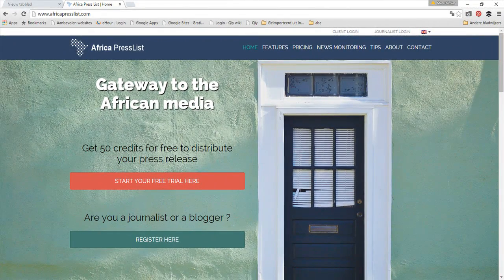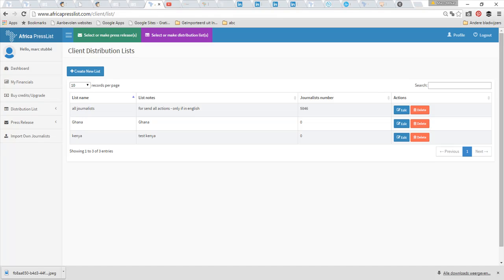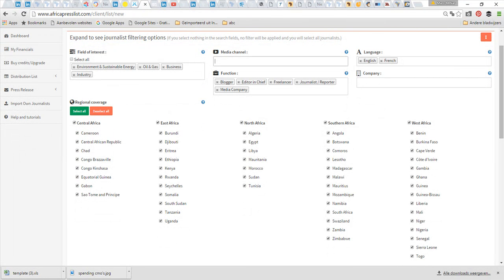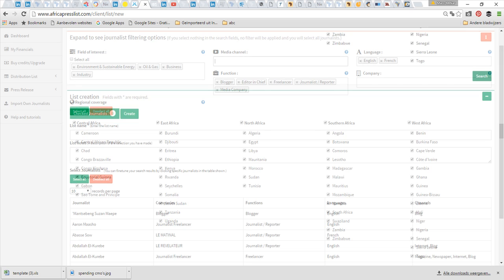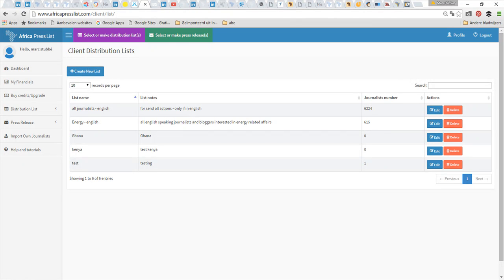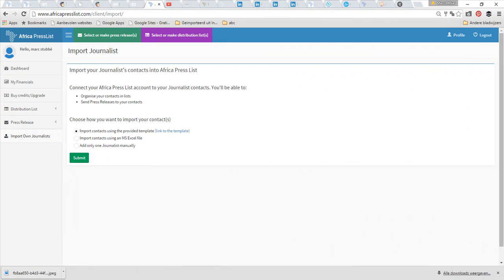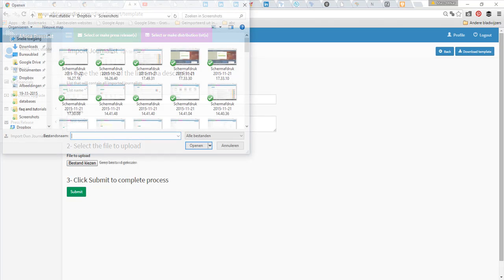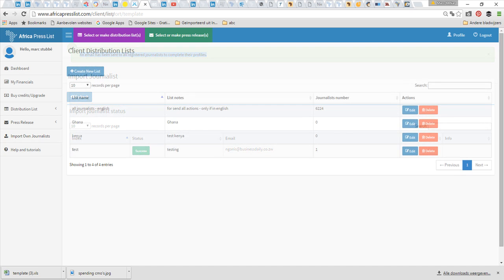Africa Press List - Client-User How to manage and create distribution lists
Video tutorial of how to use the Africa Press List and how to manage and create distribution lists with which you can reach in a very targeted way your selection out of a total of 6,200 African journalists and bloggers.